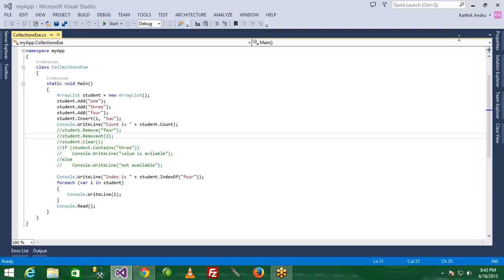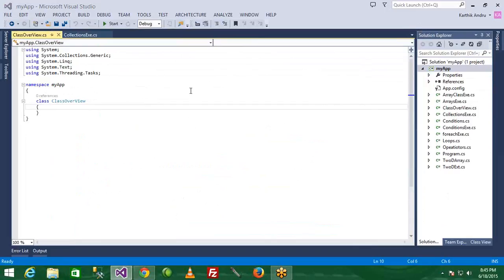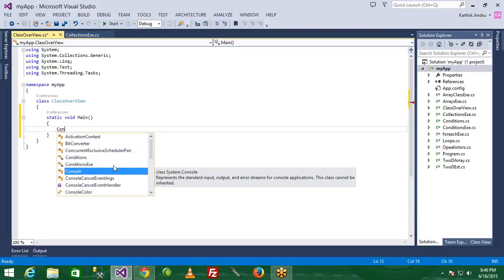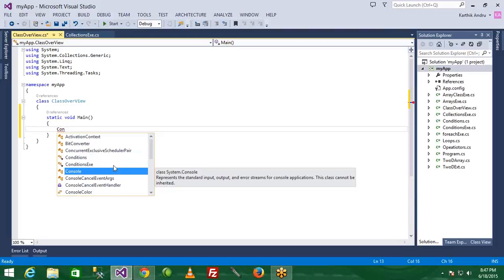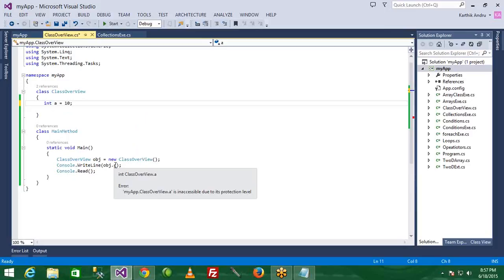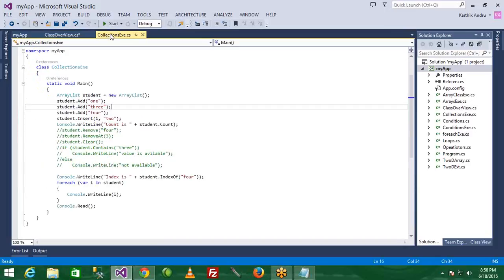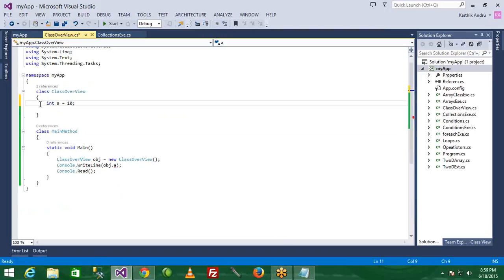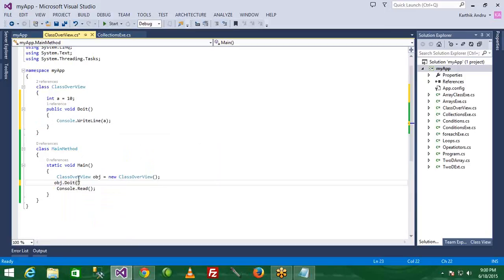C# Console Application Online Class Day 9 - Working with Class - What is Class